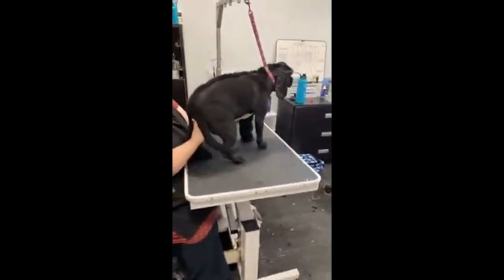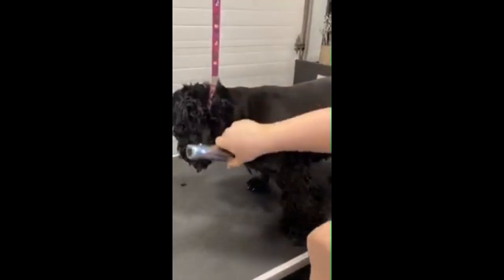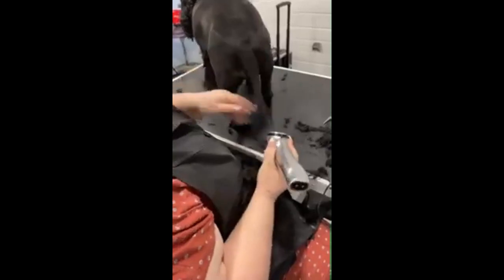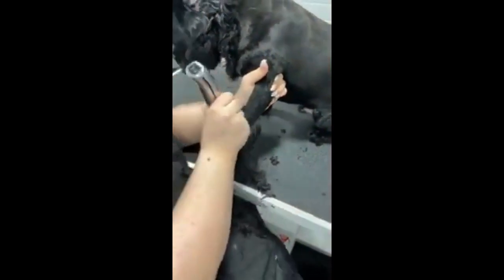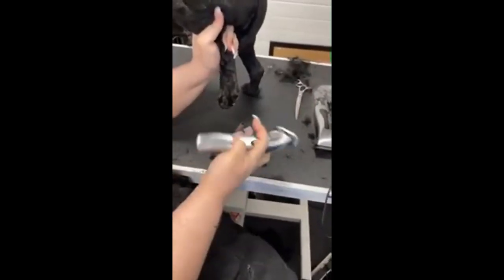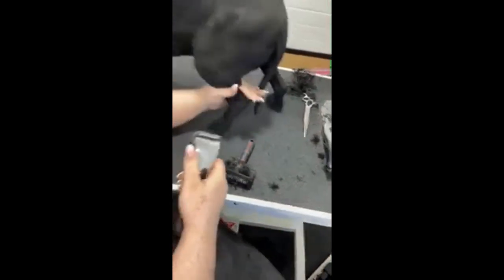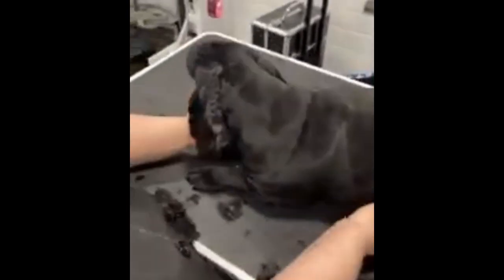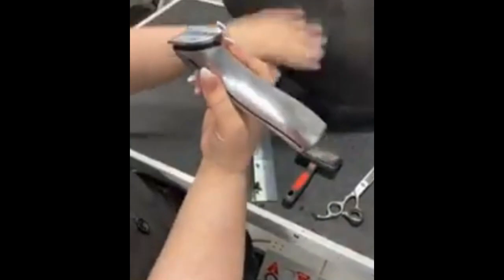Speed Grooming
Learn tips and tricks from Master Dog Groomer and Owner of Prestige Dog Grooming School; Danna Rae-Alexander to speed up your grooming time safely and efficiently.